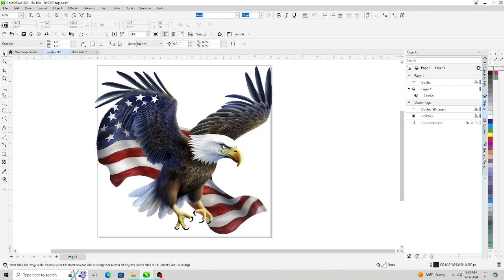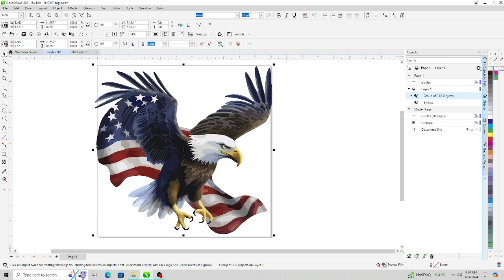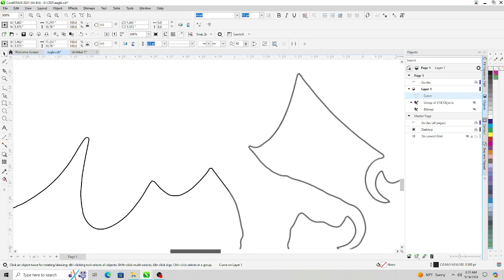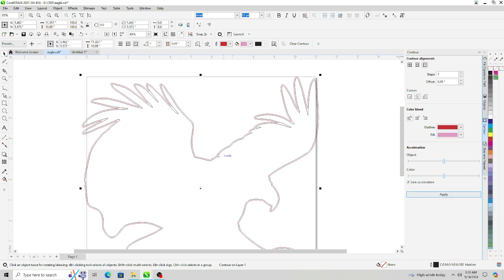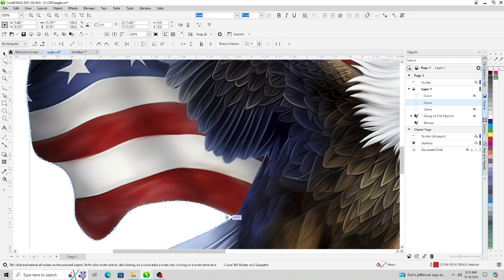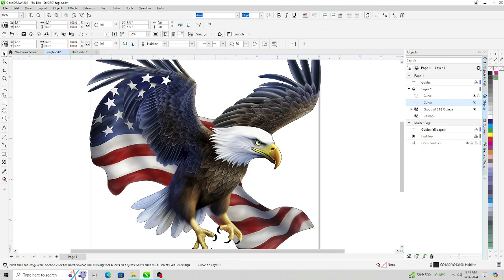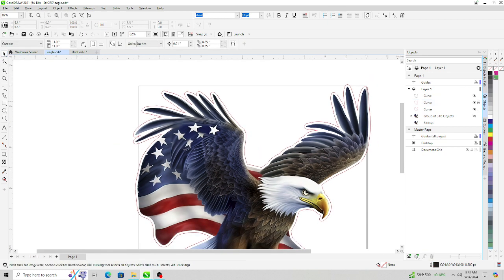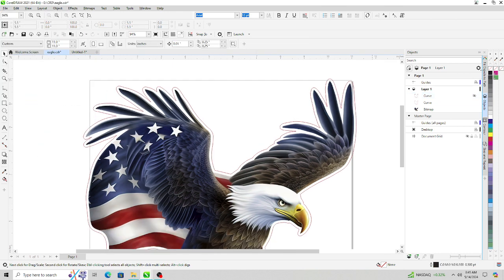How I put Contour lines in CorelDraw for Bn20